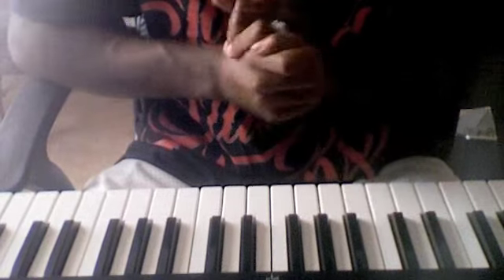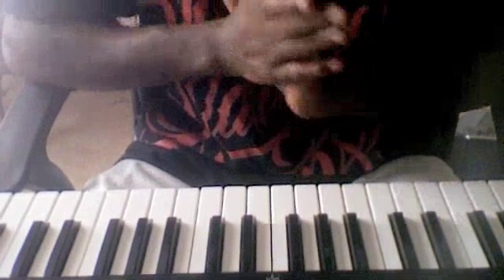Scary Organ Sounds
TP DRUMS PRODUCTIONS